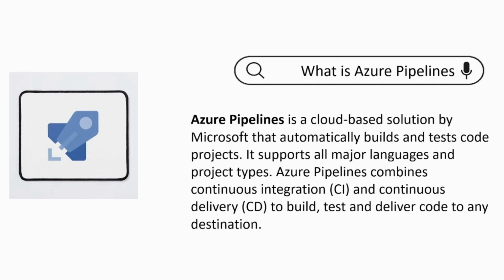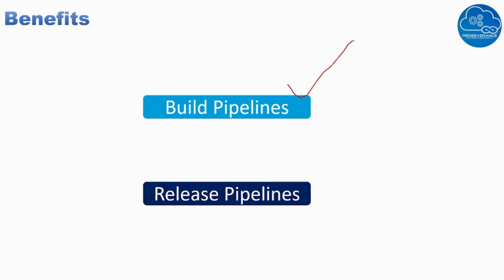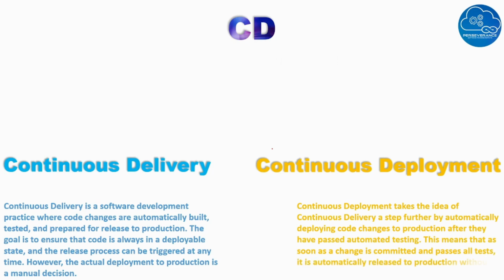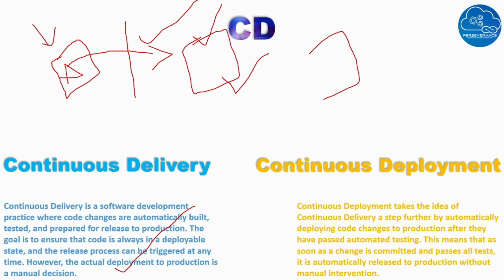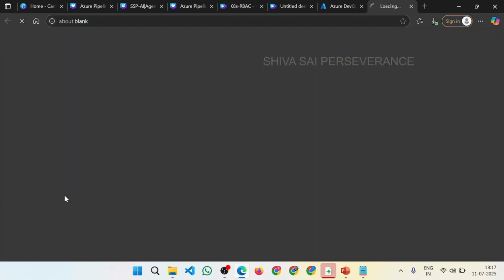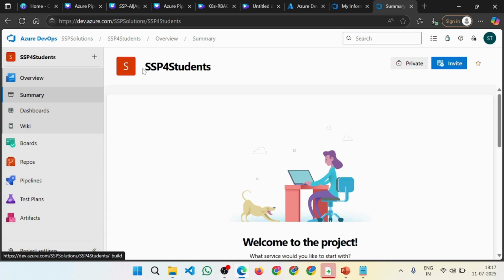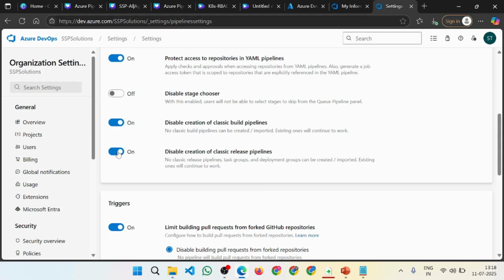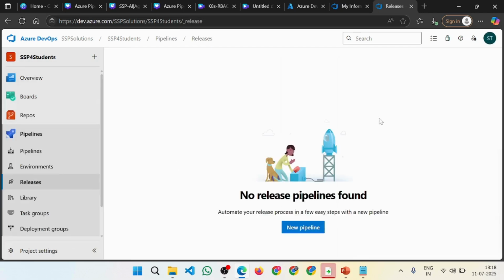Azure Pipelines & Understand CD | Azure Made Easy | Shiva Sai Perseverance